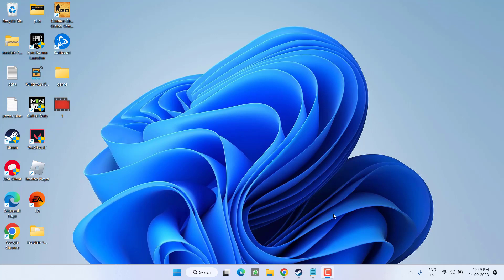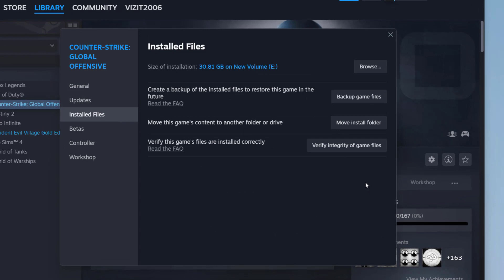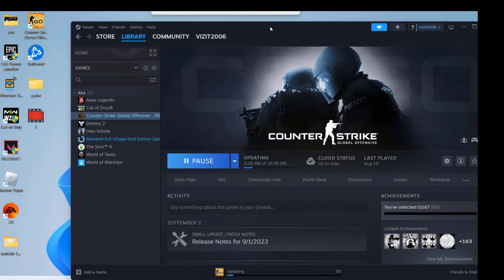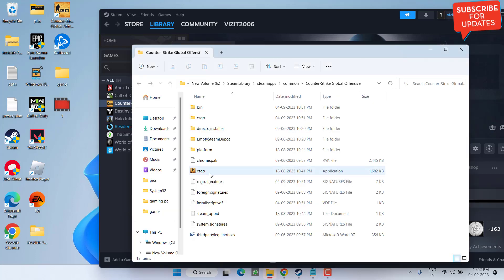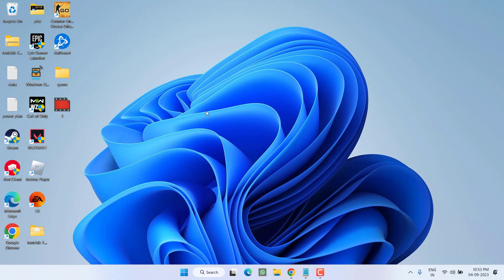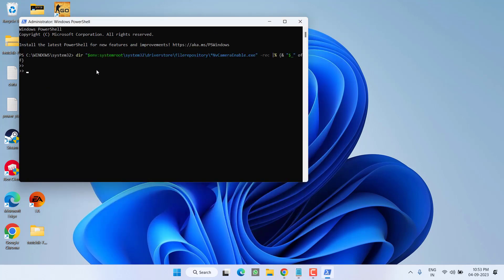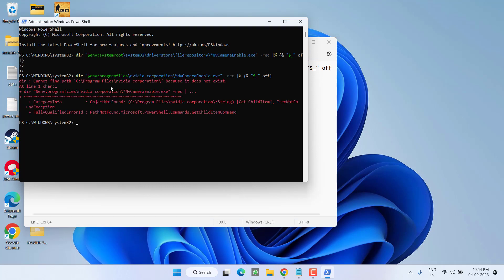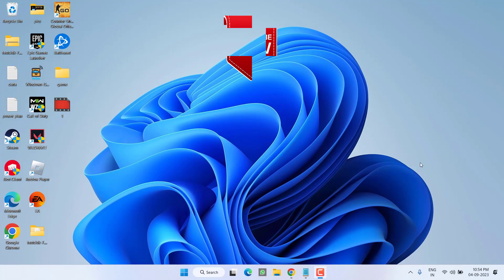Some of your game files have been detected to have no signature or invalid signature CS2 Fix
While launching the conter strike 2 game, gamers are experience the issue of valve anticheat error with error "some of your game files have been detected to have no valid signature or invalid signature" after launching the counter strike 2. After the error CS 2 crashed and gamers are not able to play the game.
So this video is all about fixing this no signature or invalid signature issue while playing the CS 2 game in steam,.

00:00 Introduction
00:18 Method 1 by verifying the integrity of files
01:14 Method 2 running the game in admin mode
01:49 Method 3 by running a script

Scripr to paste in powershell:
dir "$env:systemroot\system32\driverstore\filerepository\*NvCameraEnable.exe" -rec |% {& "$_" off}

dir "$env:programfiles\nvidia corporation\*NvCameraEnable.exe" -rec |% {& "$_" off}